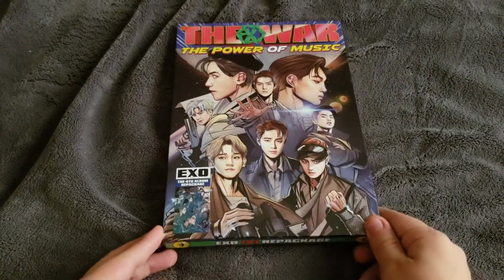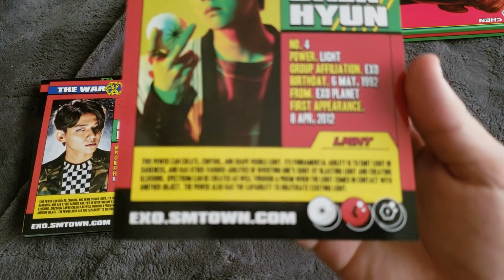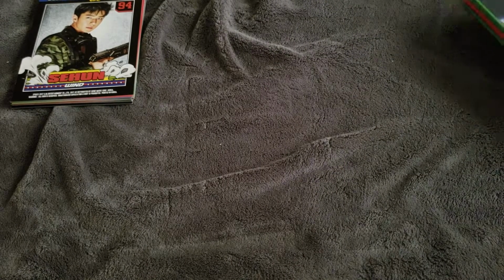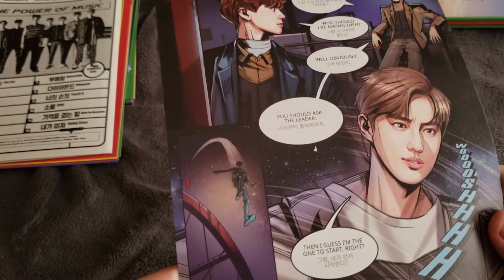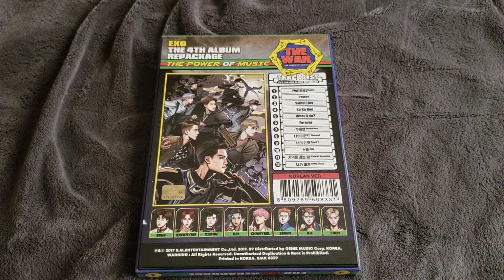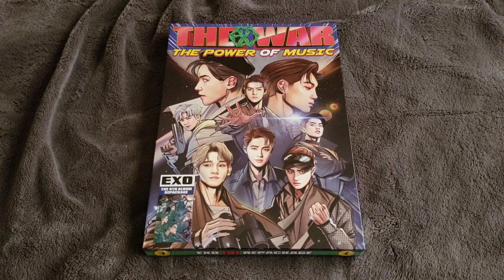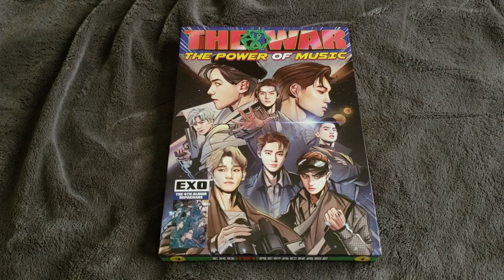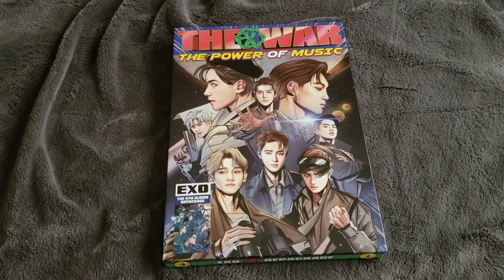EXO POWER (THE WAR REPACKAGE) | UNBOXING + REVIEW